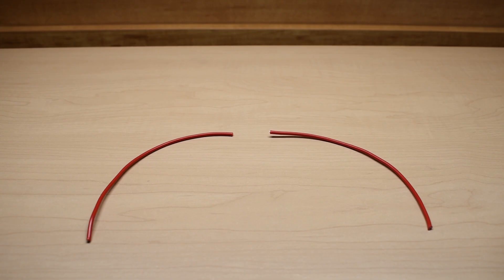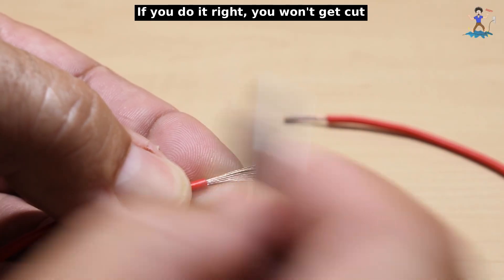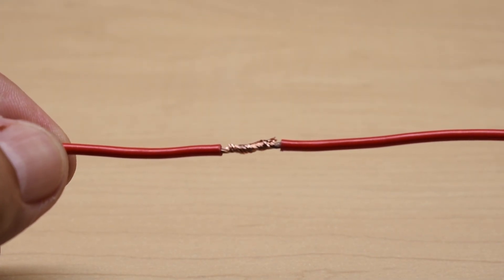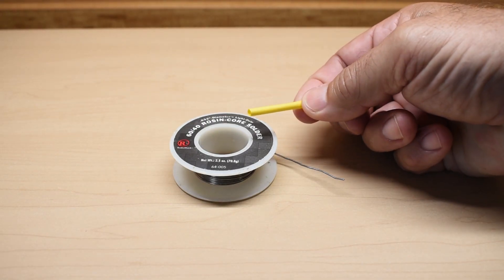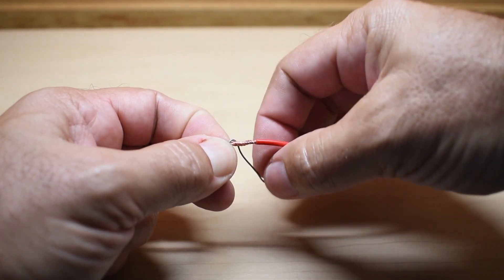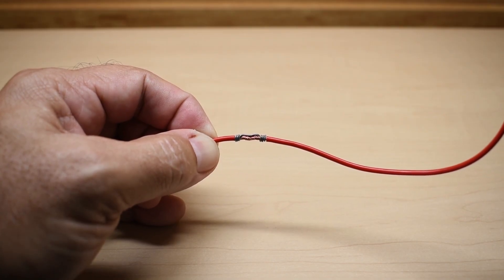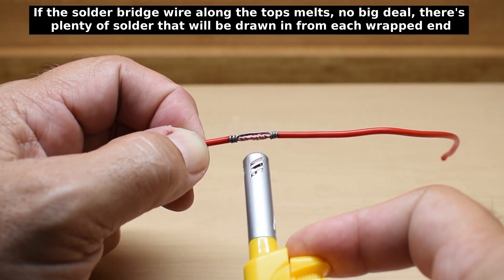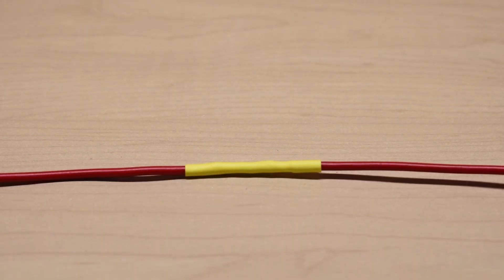How To Easily Solder Wires Together(No Soldering Iron)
The best method showing how to easily solder wires together with no soldering iron! Makes it easier to easily solder wires together in tight areas. Perfect for DIY automotive repairs, motorcycles, jet skis, boats, appliance repairs, and other electrical work. Allows one handed soldering operation in tight spots. The finished result is a very strong, and beautifully soldered connection. Enjoy the video!

60/40 Solder
Liquid Rosin Flux
Flush Cutters
Heat Shrink